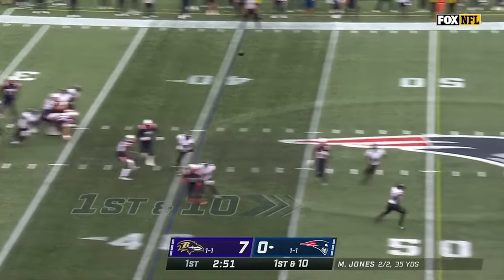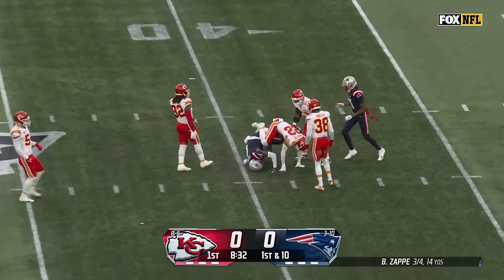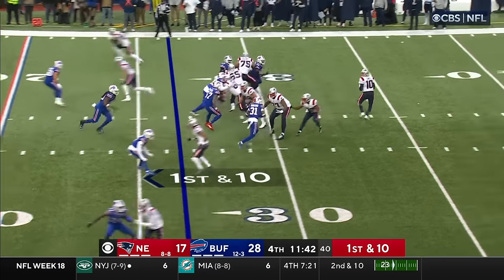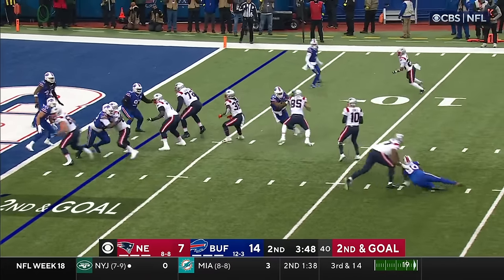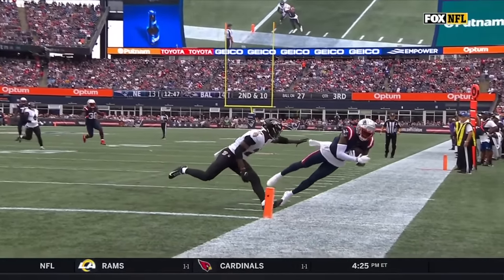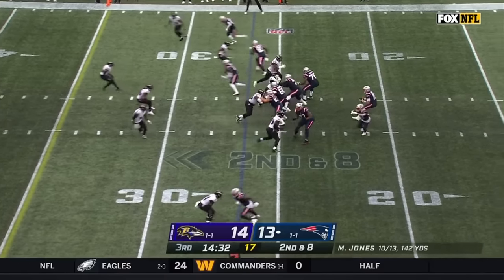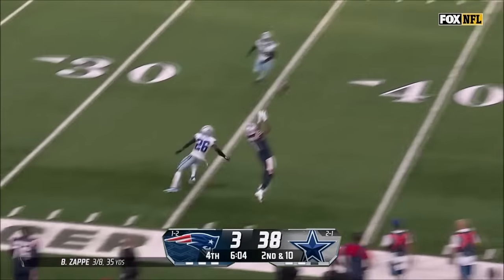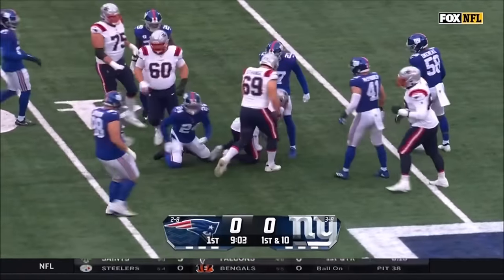Devante Parker Highlights 🔥 - Welcome to the Philadelphia Eagles